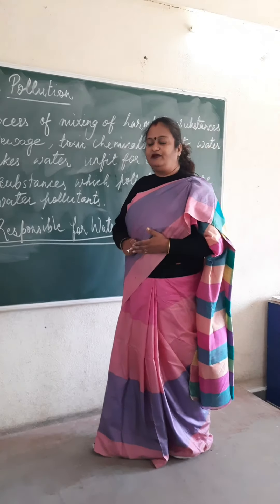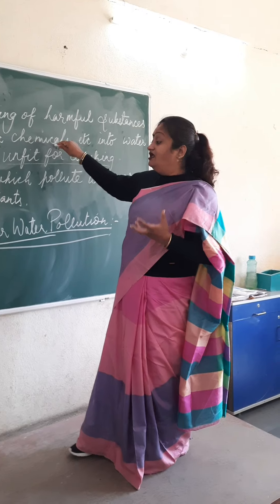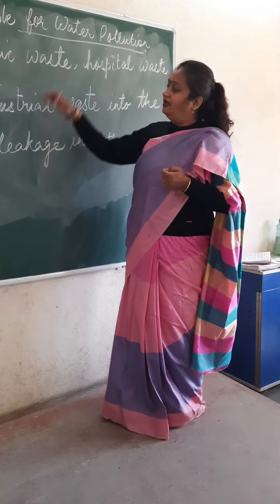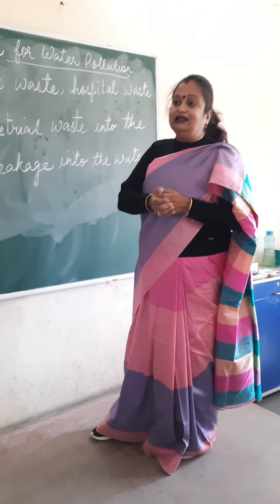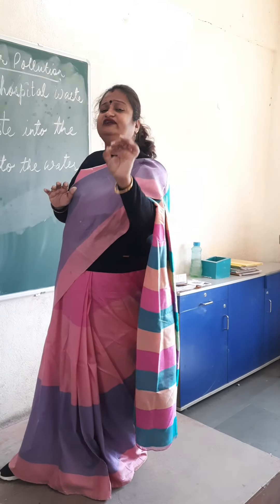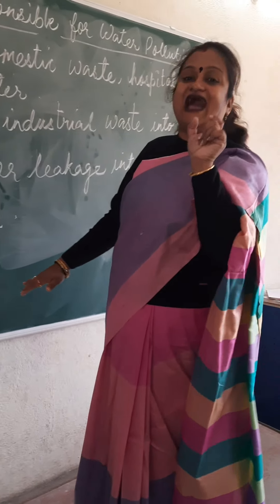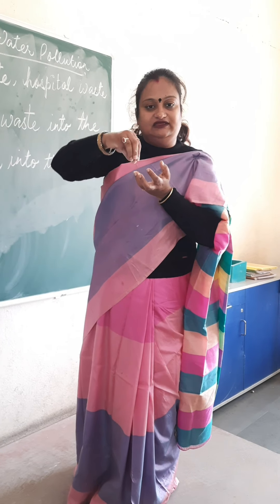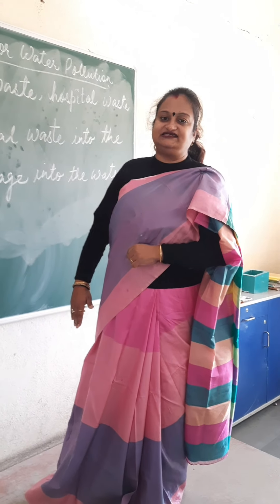CHEMISTRY STD 8 - 19/1/22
Water Pollution